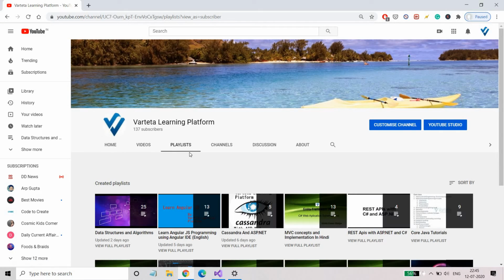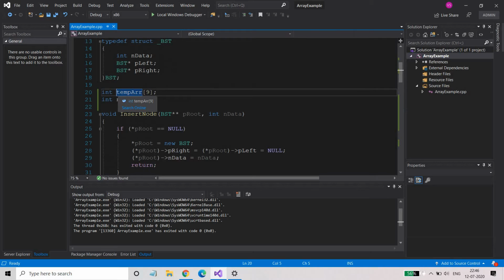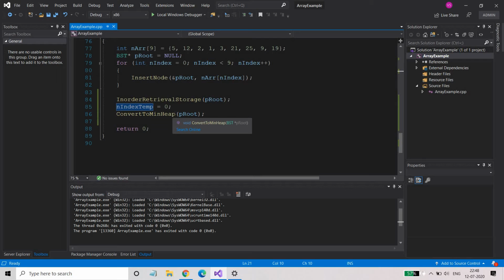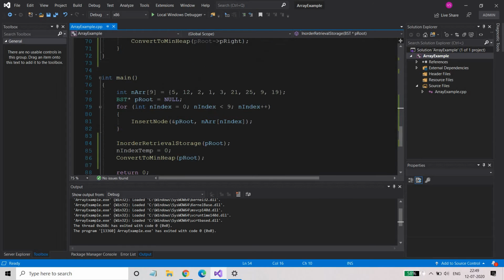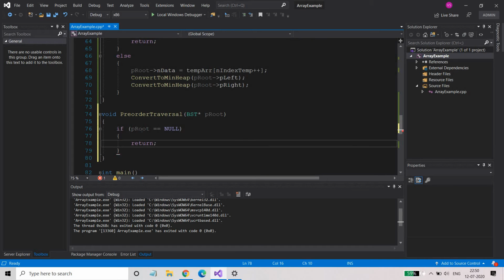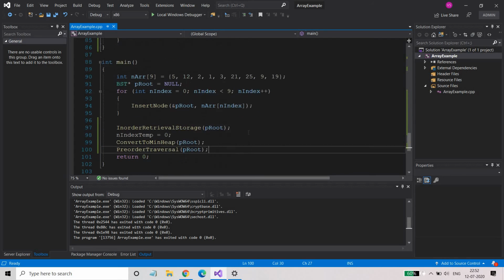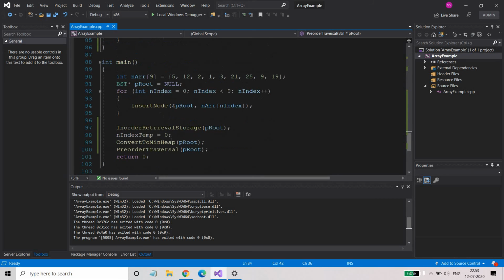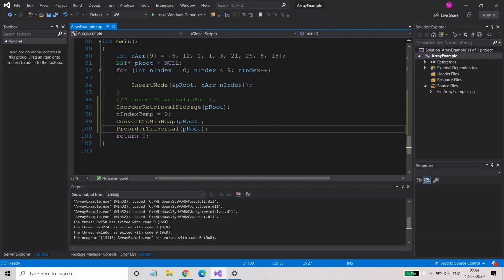Code for Conversion to Min Heap From Binary Search Tree || C++ || English || By Vikas Shakya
convert bst to min heap leetcode

convert binary tree to heap tree

binary search tree program in c

binary search tree problems

binary tree and binary search tree

explain binary search tree with example

min-heap traversal

how binary search tree works